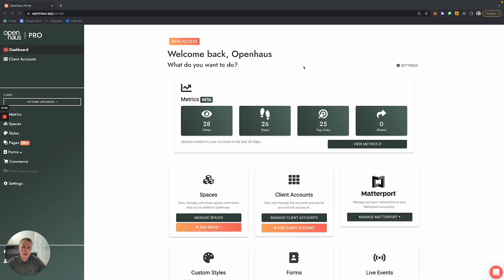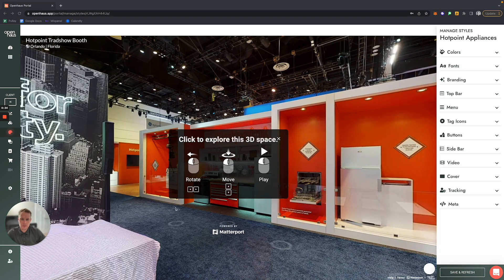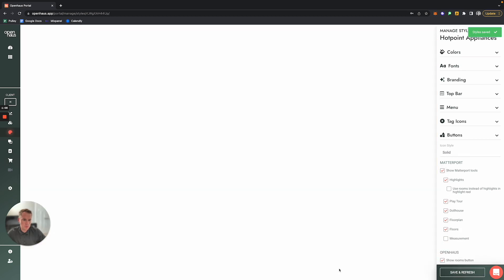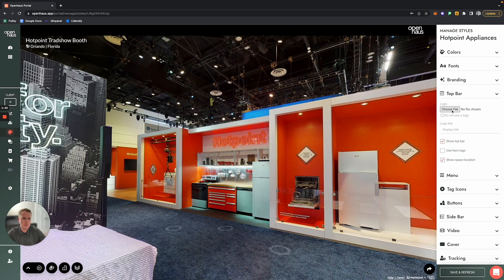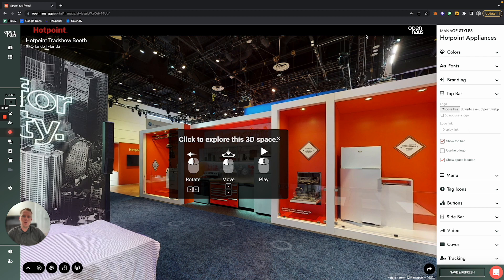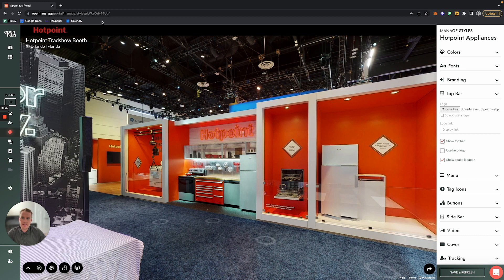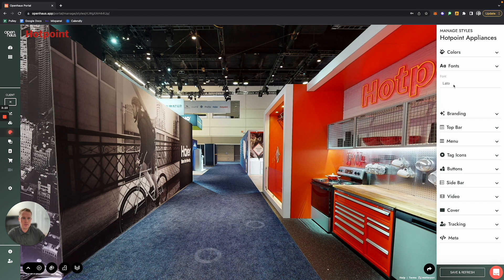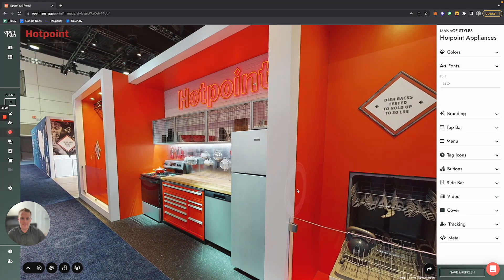How-To Add a Client’s Logo to a Matterport Tour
Learn how to add a client's logo and custom branding to their Matterport Tour using Openhaus Pro